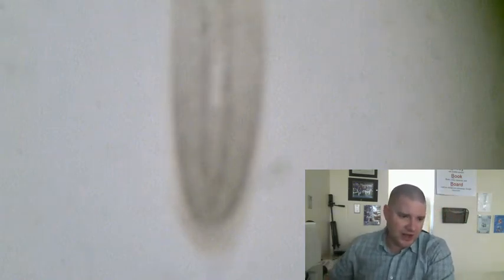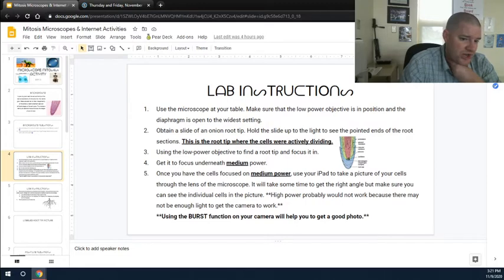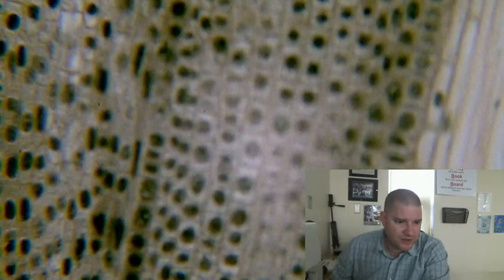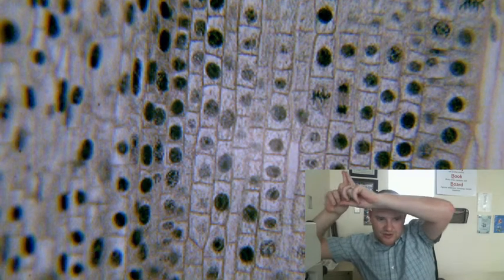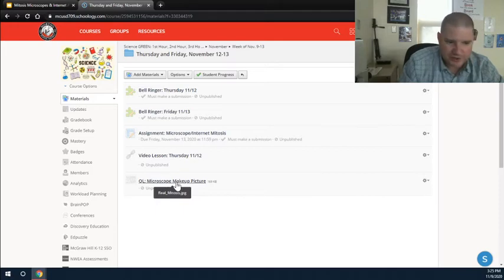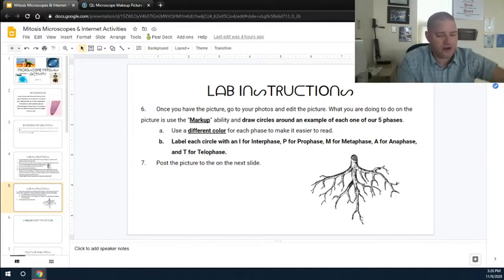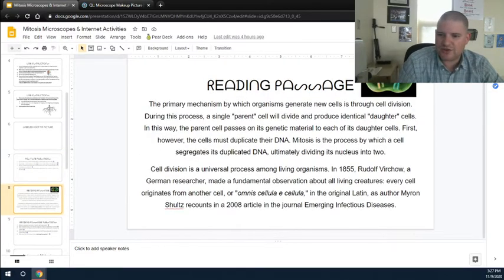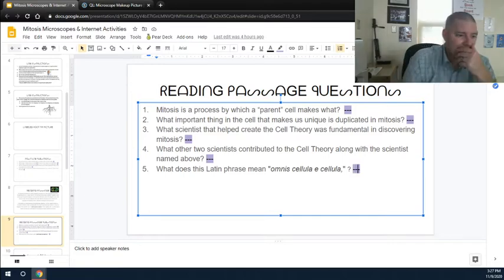Science Lesson: Friday 11/13